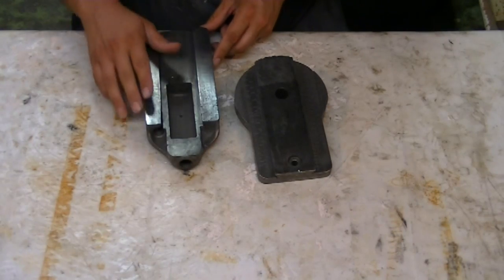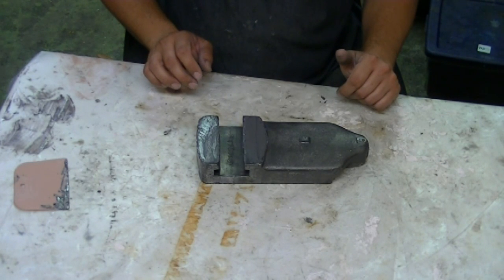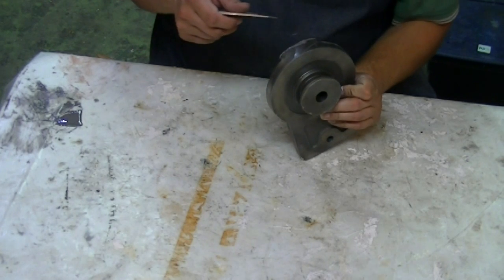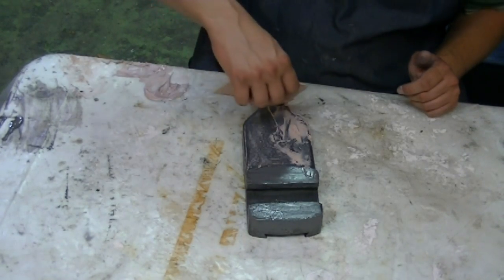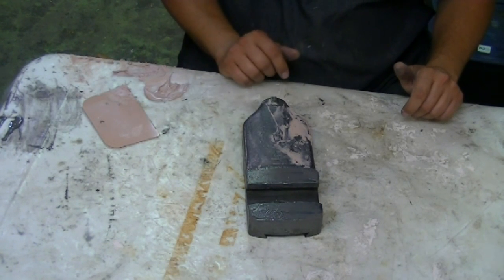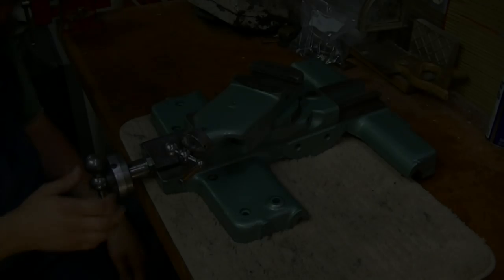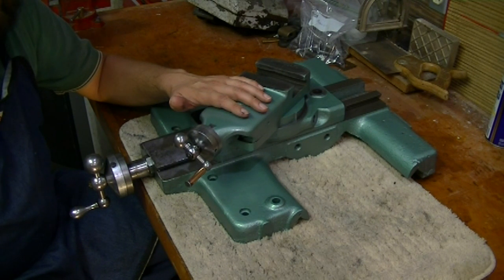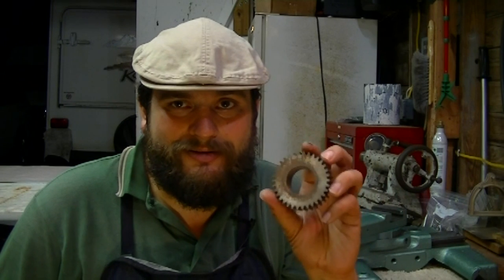14.5 South Bend Metal Lathe | Saddle Repair | Part 4.3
Welcome to GreenGander75 with Buddy Philips

We are continuing the 14 1/2" South Bend Metal Lathe restoration project.  Today we will finish the repairs to the saddle and reassemble it.  Be careful when working on ground and scraped parts.  You don't want to cause more damage to your lathe or worse make it so it can not be used.  In this video you will see that I am careful not to sand, file, or scrape on any contact surfaces.